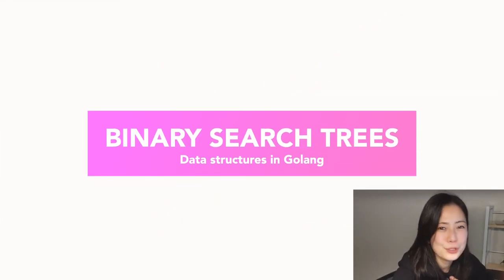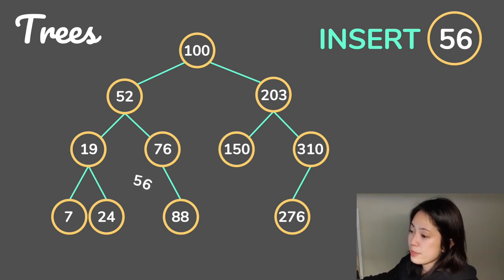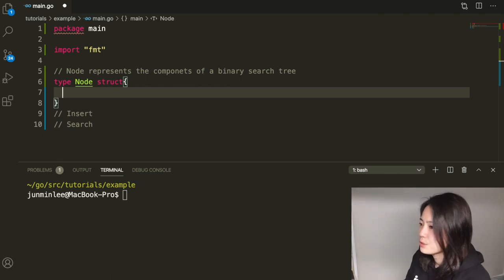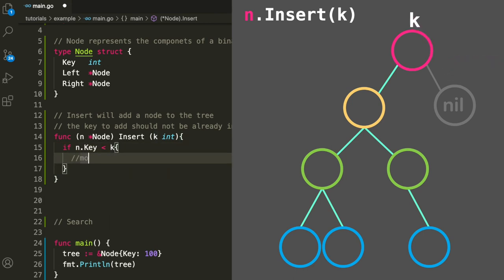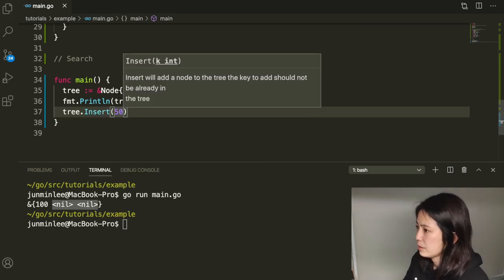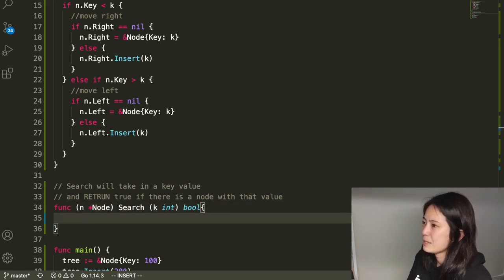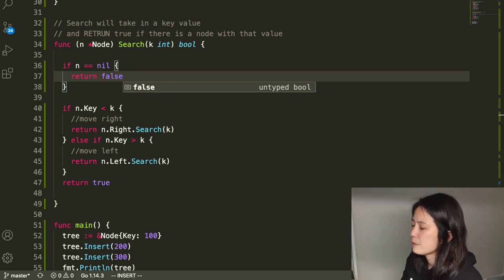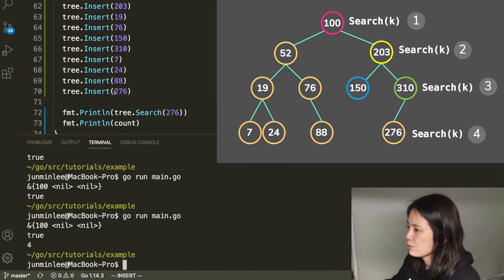Data Structures in Golang - Binary Search Tree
Hello, in this tutorial I’ll be talking about binary search trees in Golang. You will learn the basic concepts of binary search trees,  how they work and why we should use them. And after that, I will guide you through the process of searching and inserting data in a binary search tree in code,

00:02  Brief introduction of the contents of this video
00:26 Binary search tree (BST) terminology and meaning
01:31 Inserting data in a BST
02:18 Searching a node in a BST
02:49 Advantages of a BST
03:50 Defining a Node struct
05:26 Insert Method
09:20 Search Method
13:15 Counting the Search() method call